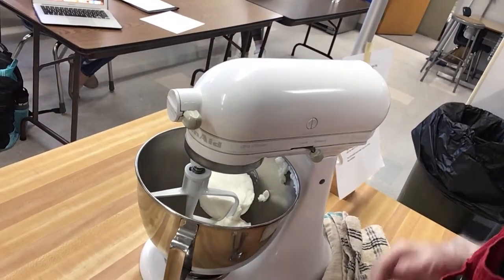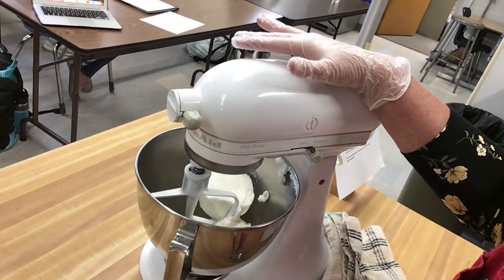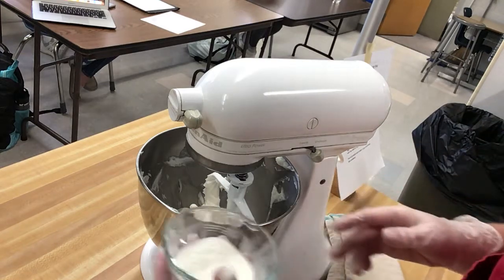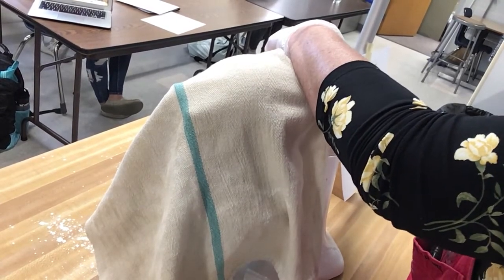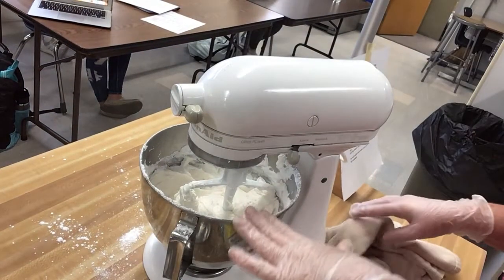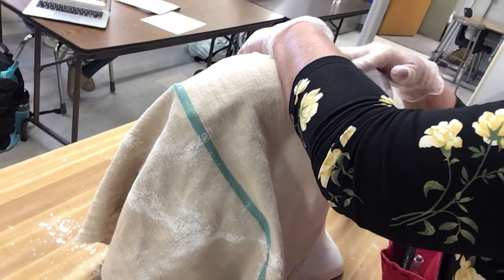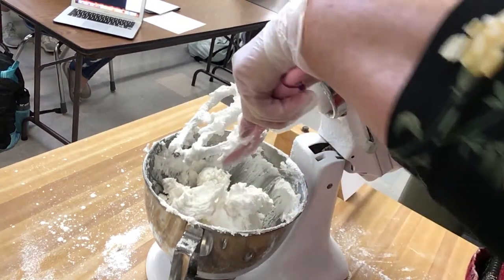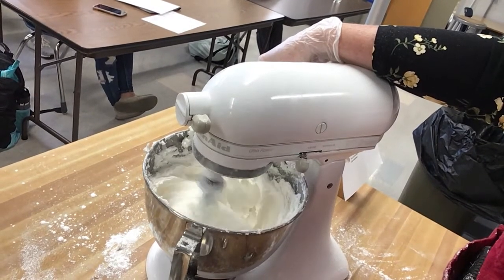ButterCream Icing Demo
Demo for how to make the ButterCream Icing to use in class.